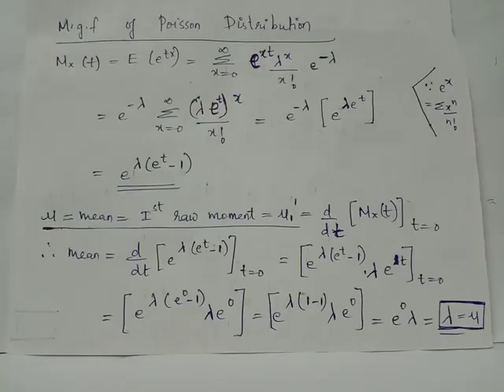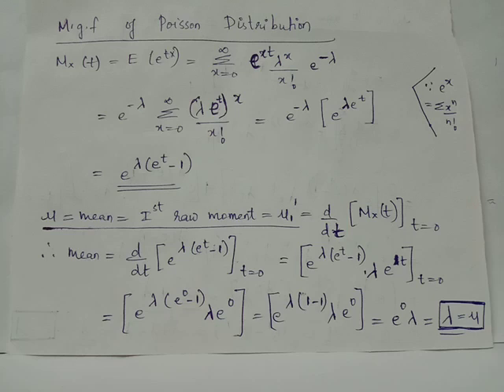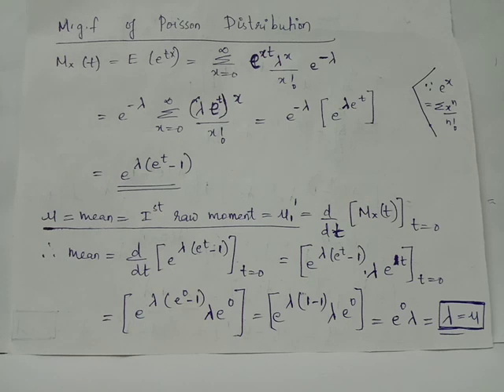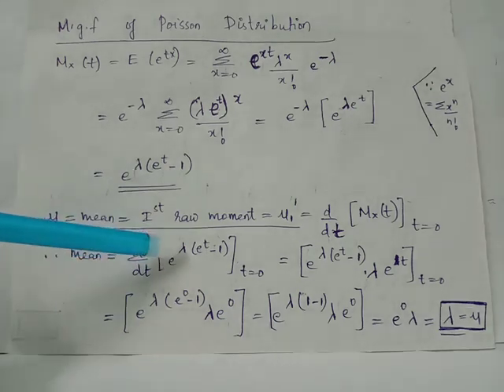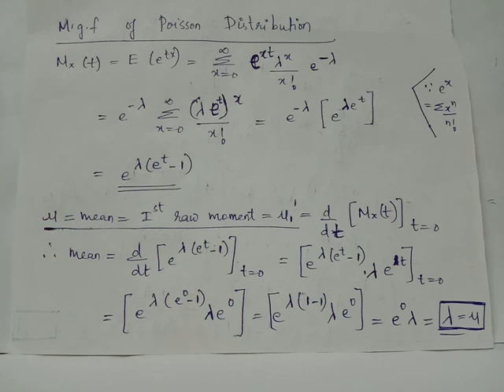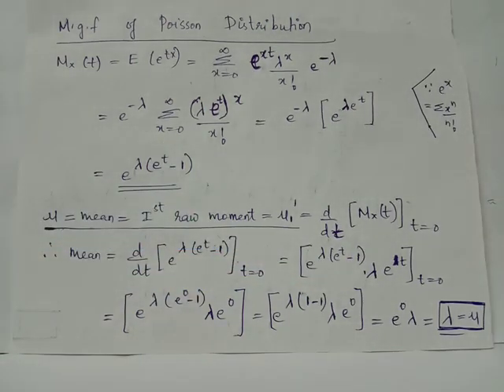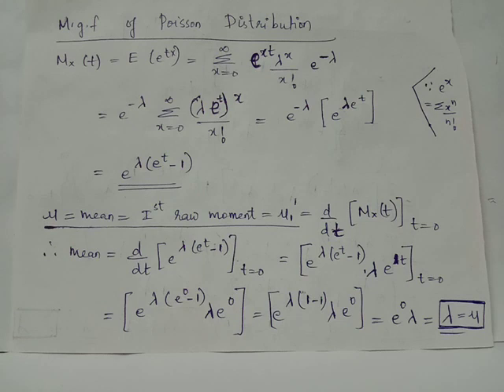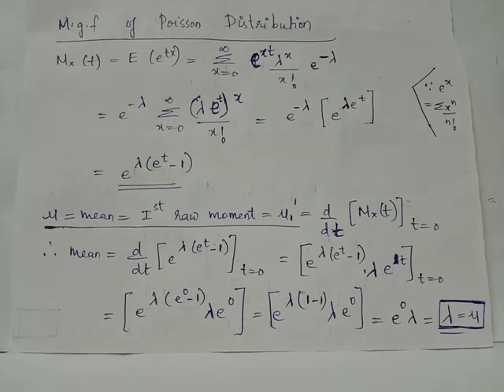Mean of Poisson Distribution